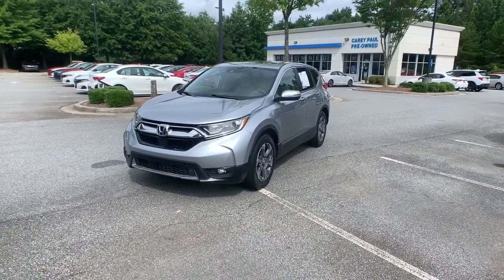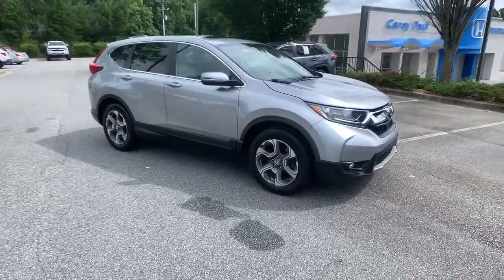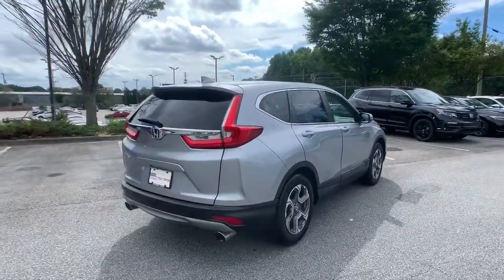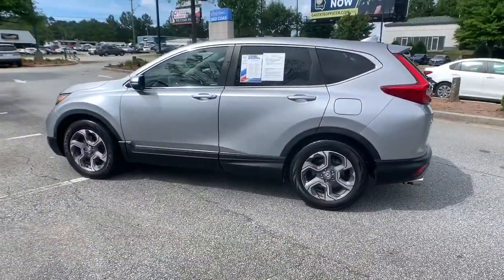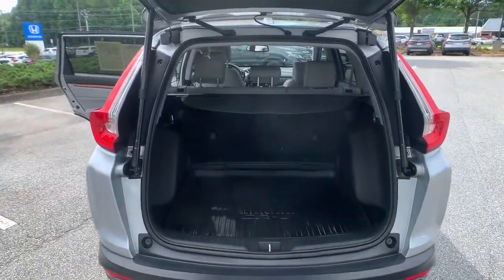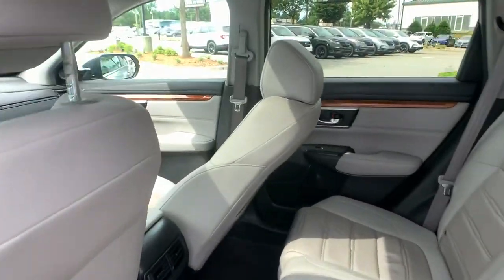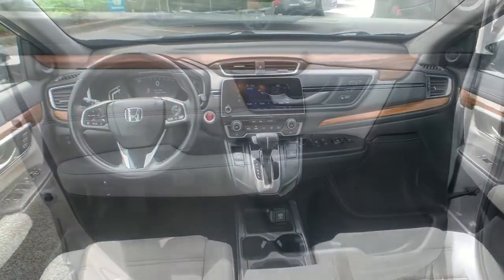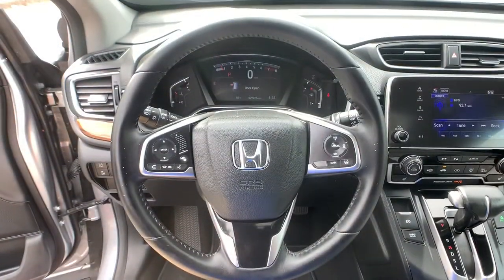2018 Honda CR-V Snellville, Loganville, Lawrenceville, Roswell, Marietta, GA JE040344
Lunar Silver Metallic Used 2018 Honda CR-V available in Snellville, Georgia at Carey Paul Honda. Servicing the Loganville, Lawrenceville, Roswell, Marietta, GA area.

CARFAX One-Owner. Clean CARFAX.br**BLUETOOTH, **ADAPTIVE CRUISE CONTROL, **FULLY SERVICED BY A FACTORY TRAINED TECHNICIAN, **LANE DEPARTURE WARNING SYSTEM, **NON - SMOKER, **OIL CHANGED, INSPECTED, DETAILED & READY TO GO!!, **ONE OWNER, **POWER SEAT, **POWER SUNROOF, **PREMIUM AUDIO SYSTEM w/CD, **PREMIUM WHEELS, **REAR BACK-UP CAMERA, **TINTED WINDOWS, **TRACTION CONTROL, **USB PORTS, A VERY CLEAN HONDA CR-V EX-L, LOW MILES, STILL UNDER FACTORY WARRANTY, PRICE TO SELL, 18 Alloy Wheels, ABS brakes, AM/FM radio: SiriusXM, Apple CarPlay/Android Auto, Auto High-beam Headlights, Auto-dimming Rear-View mirror, Automatic temperature control, Blind spot sensor: Blind Spot Information (BSI) System warning, Delay-off headlights, Distance pacing cruise control: Adaptive Cruise Control with Low-Speed Follow, Dual front impact airbags, Dual front side impact airbags, Electronic Stability Control, Front Bucket Seats, Front dual zone A/C, Front fog lights, Front reading lights, Fully automatic headlights, Garage door transmitter: HomeLink, Illuminated entry, Leather Seat Trim, Low tire pressure warning, Memory seat, Occupant sensing airbag, Outside temperature display, Overhead airbag, Panic alarm, Power door mirrors, Power driver seat, Power Liftgate, Power moonroof, Power passenger seat, Radio data system, Radio: AM/FM/SiriusXM Audio System, Remote keyless entry, Security system, Speed control, Speed-sensing steering, Speed-Sensitive Wipers, Split folding rear seat, Spoiler, Steering wheel mounted audio controls, Tachometer, Telescoping steering wheel, Tilt steering wheel, Trip computer, Turn signal indicator mirrors, Variably intermittent wipers. Odometer is 10987 miles below market average! 28/34 City/Highway MPGbrbrbrAwards:br * 2018 KBB.com 10 Most Awarded Brands * 2018 KBB.com Brand Image AwardsbrKelley Blue Book Brand Image Awards are based on the Brand Watch(tm) study from Kelley Blue Book Market Intelligence. Award calculated among non-luxury shoppers.  Kelley Blue Book is a registered trademark of Kelley Blue Book Co., Inc.brWe offer Market Based Pricing. Please call to check on the availability of this vehicle. We'll buy your vehicle even if you don't buy ours. All vehicles are subject to prior sale. Price does not include applicable tax, title, license, and other government fees.